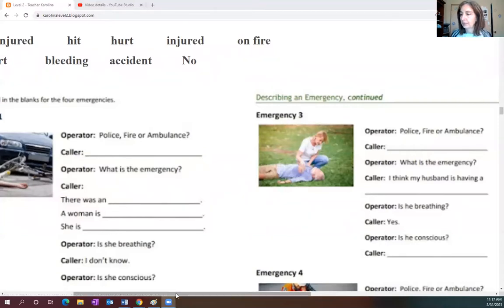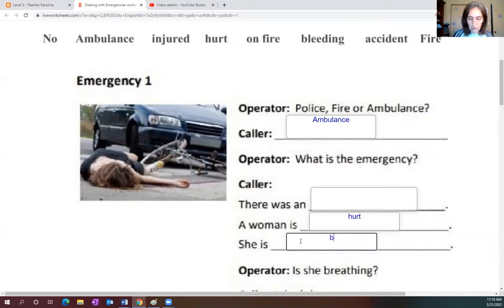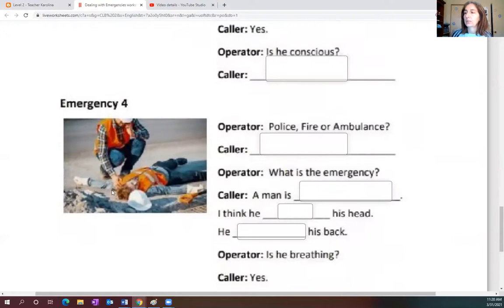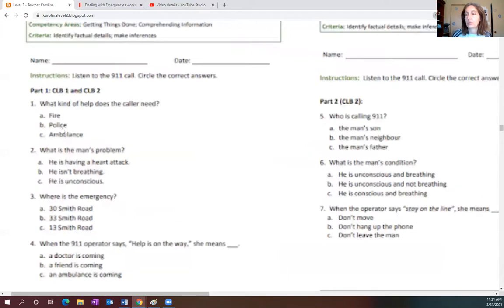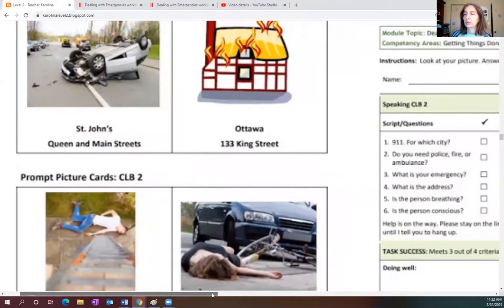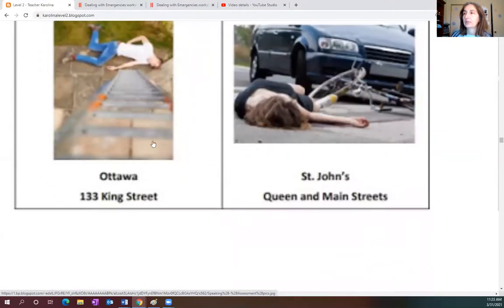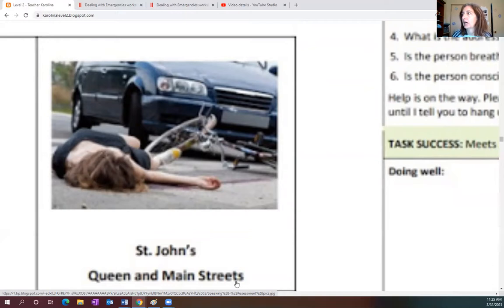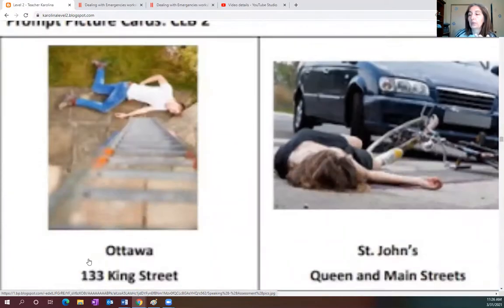March 31, 2021- Dealing with Emergencies - Afternoon class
Explanation of the listening and speaking tests - Dealing with Emergencies